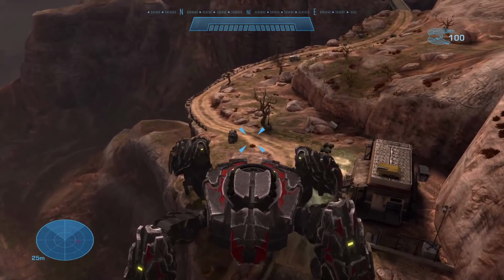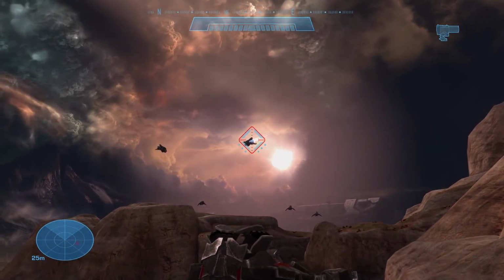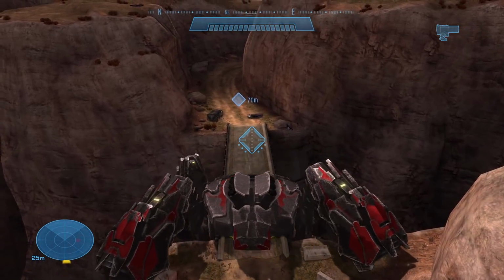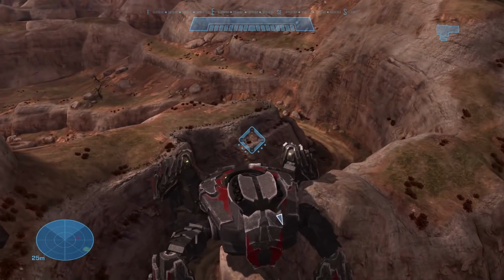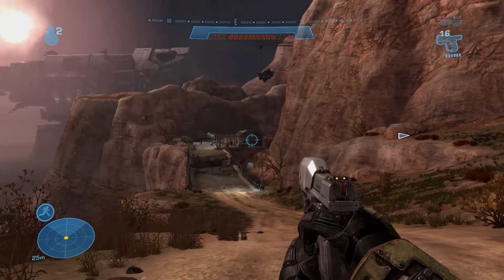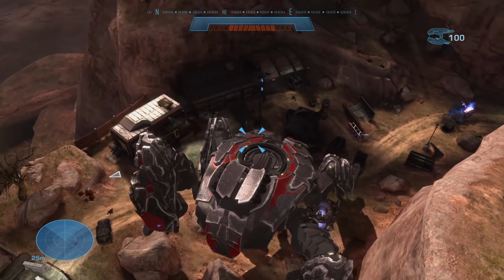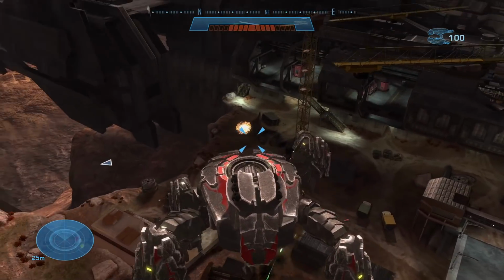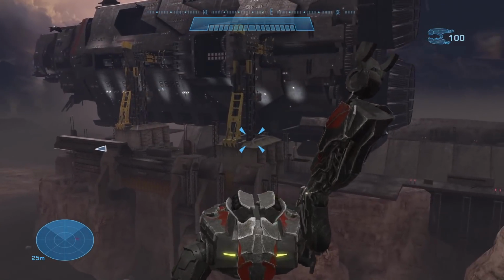BANISHED SCARAB Mod in Halo Reach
Halo Infinite is still a ways out, but that's not stopping me from bringing the Banished to the Master Chief Collection, specifically Halo Reach! This is the Banished Scarab modded into Halo Reach.